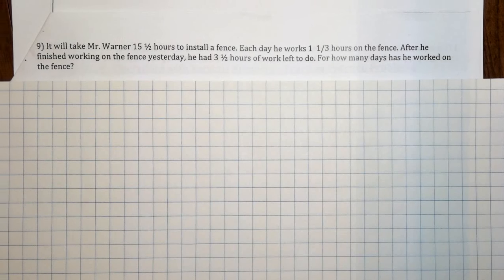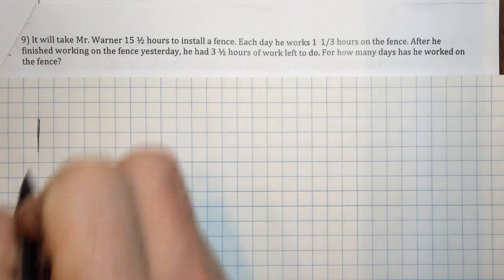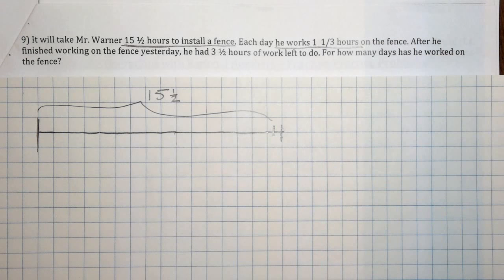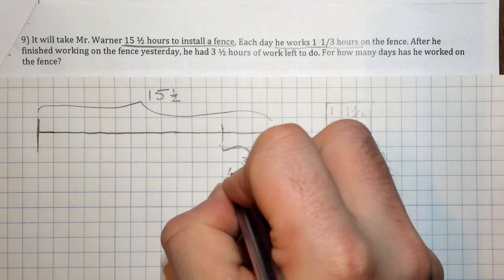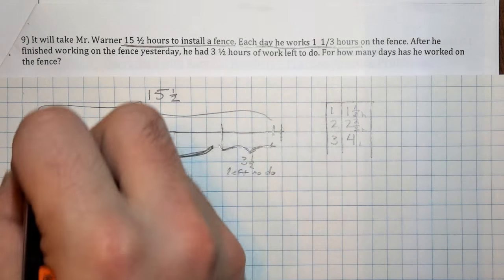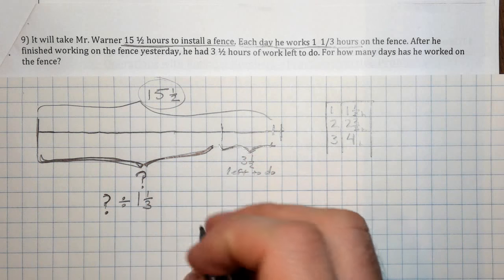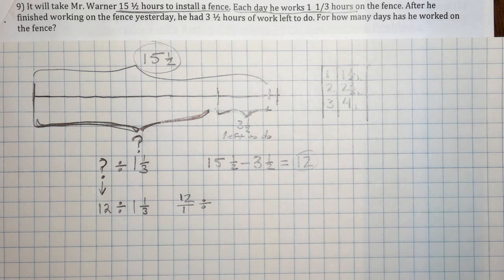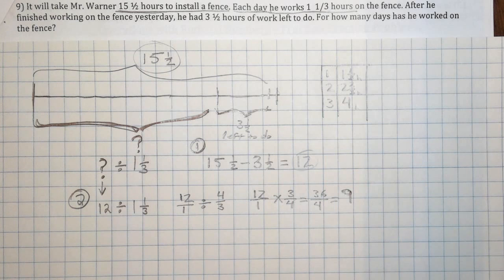Dividing Fractions, Mixed Numbers, Multi-step Word Problems.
In this video we will spend a little extra time going over  number 9 in the problem solving packet. This problem is a multi-step problem. Practice using some problem solving skills when addressing word problems like this one.

1. Visualize the problem - What is going on? Can you summarize the situation in your own words?

2. Which numbers matter? How do they relate to each other? Can you say which numbers represent which parts of the situation?

3. Make a plan, write your equation(s) and solve! Take your time on this part! rewrite your equation for each step, don't take any shortcuts! Shortcuts often lead to simple mistakes!